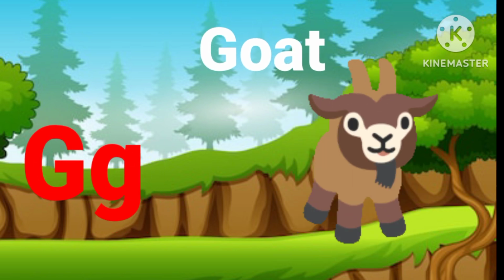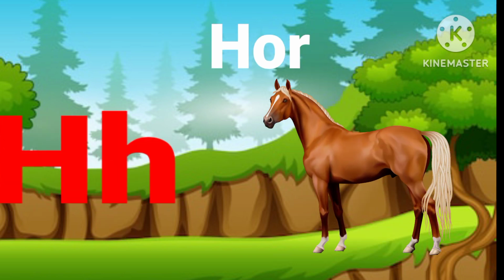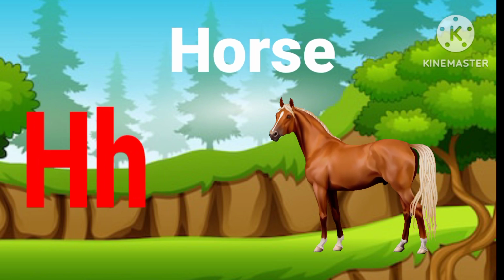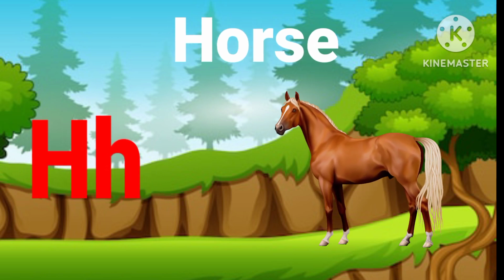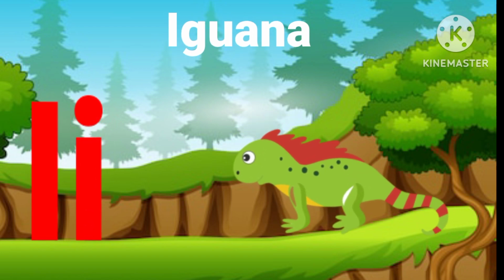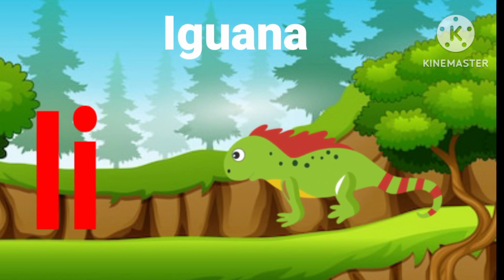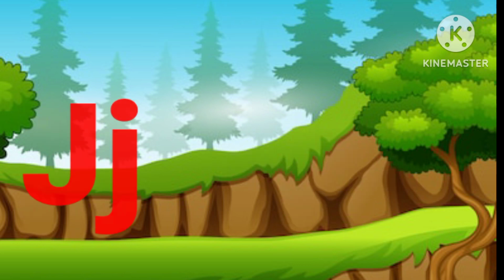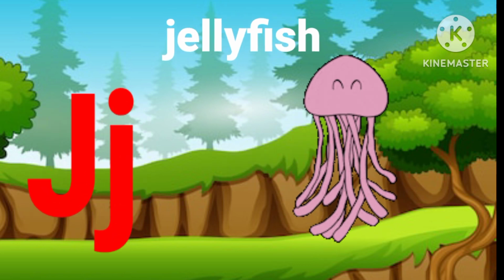ABC song | alphabet songs